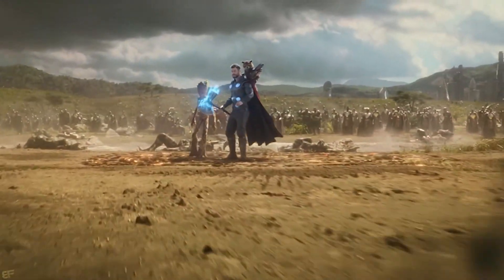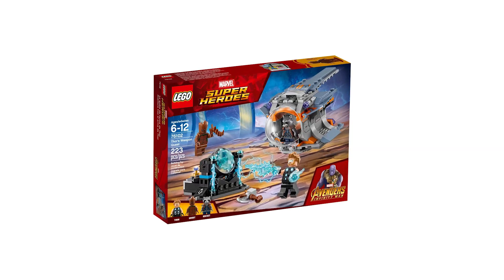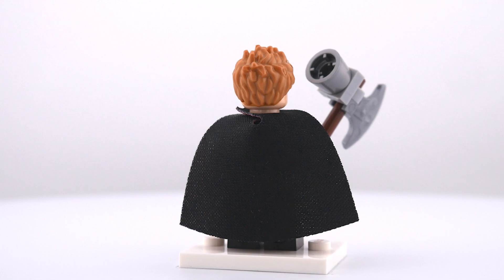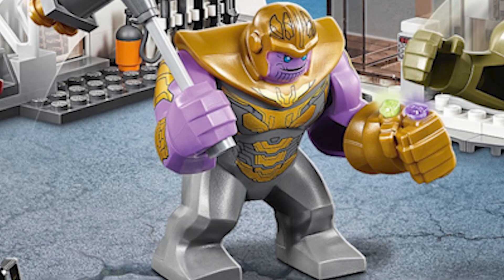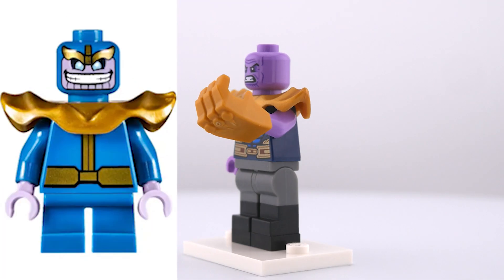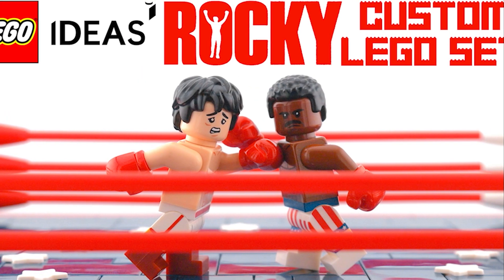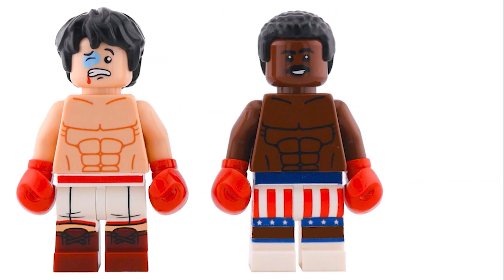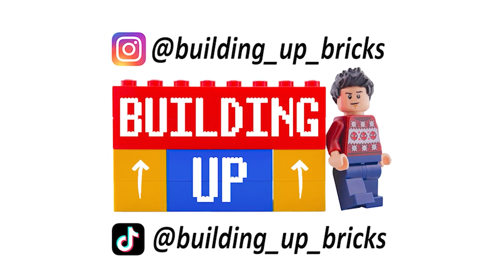Lego Thor & Thanos Minifigures! (Avengers: Infinity War)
In today's video, I'm making custom Lego minifigures based on Thor and Thanos from 'Avengers: Infinity War.'

And support it on Lego Ideas so it can become a REAL Lego set!